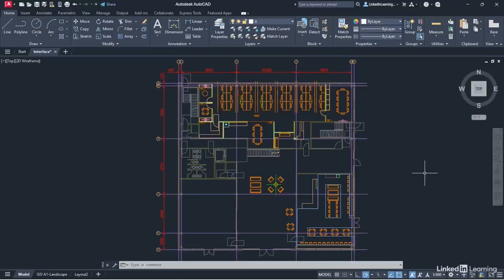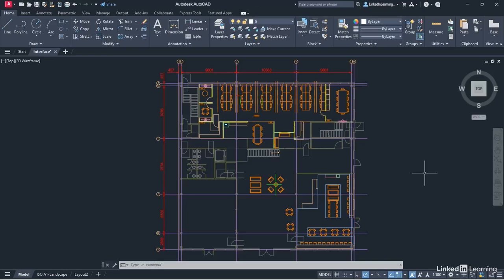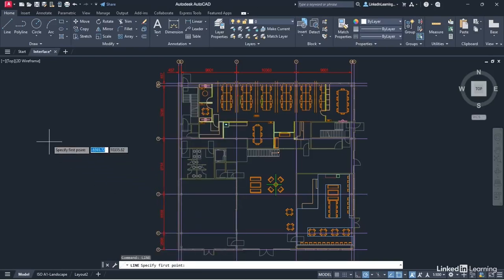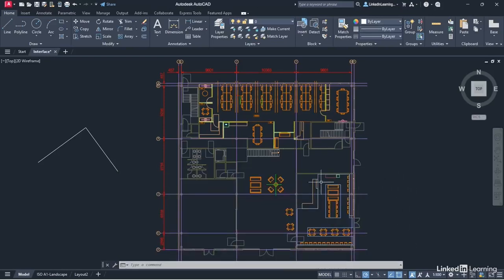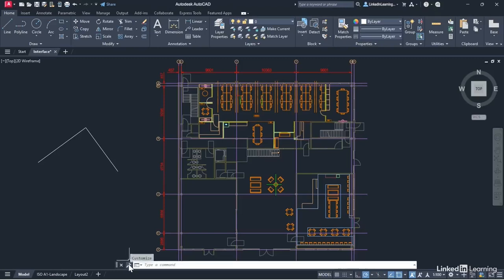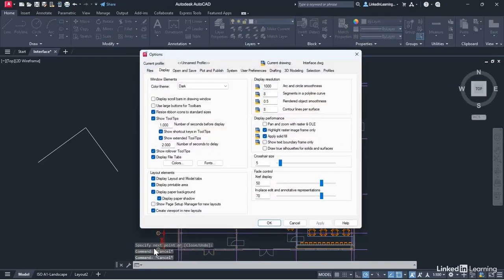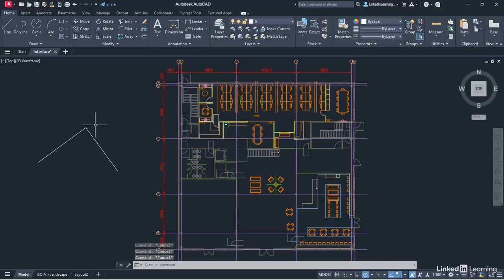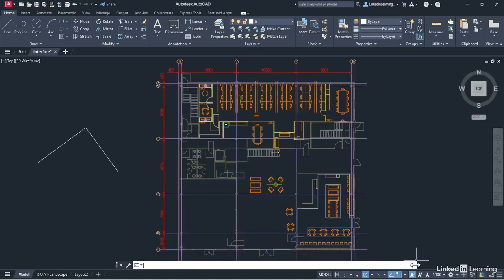13. Working with the AutoCAD command line